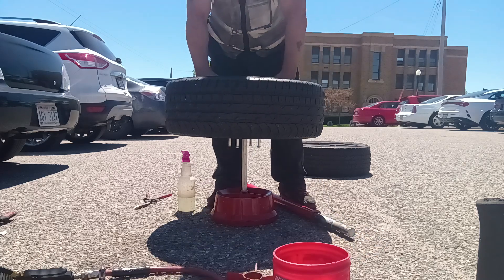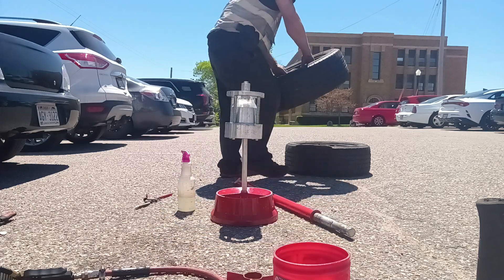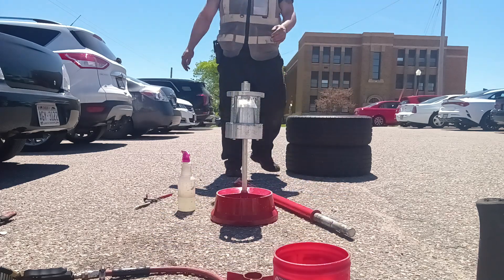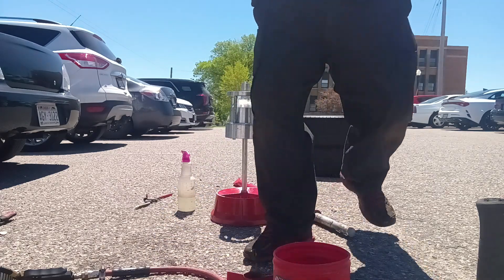Part 1: Balancing Front 2 Tires For The Chevy Malibu Tires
Balancing the two front tires for the Chevy Malibu.